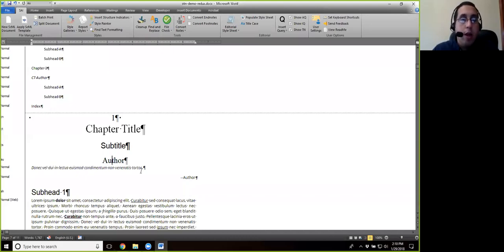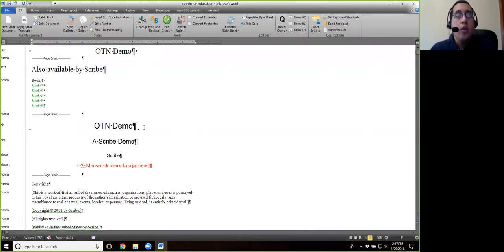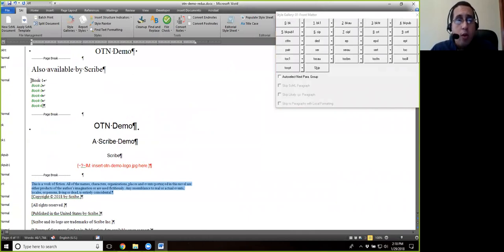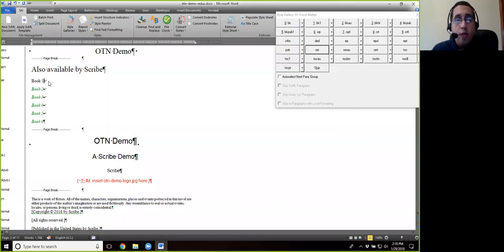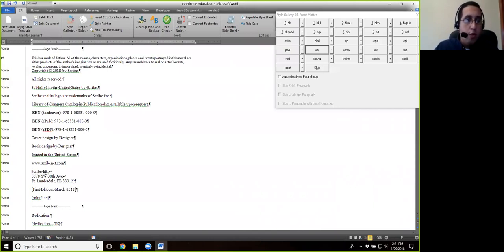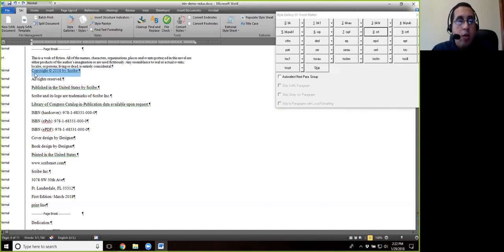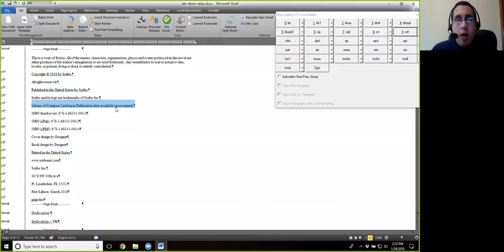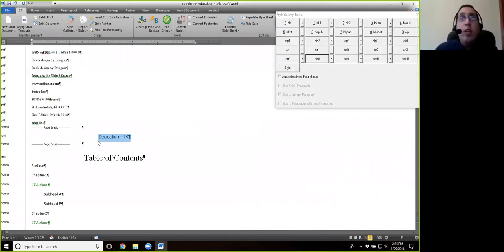Composition 2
The composition discussion continues in this video and wraps up the styling of head-level elements. The next topic covers using the automated Cleanup tool in the SAI to convert rendering (bold, italic, etc.) into ScML styles in order to retain this information throughout the composition process. The video closes by covering paragraph styles found in the front matter: title, series, copyright, and dedication.